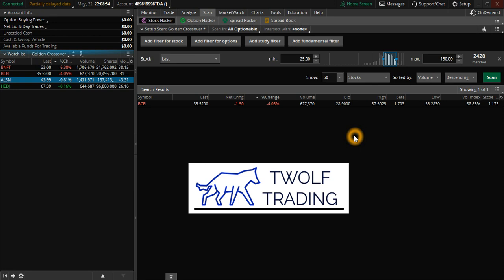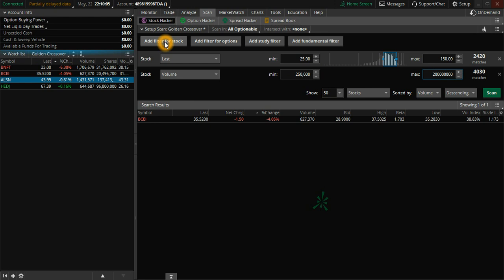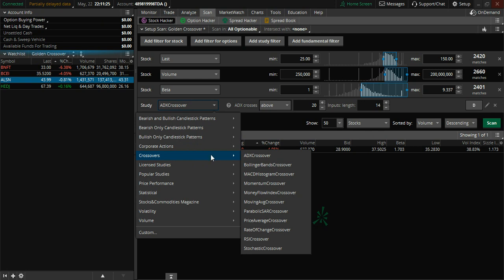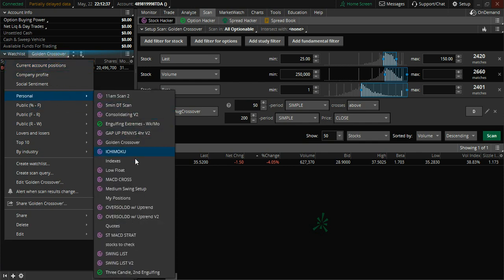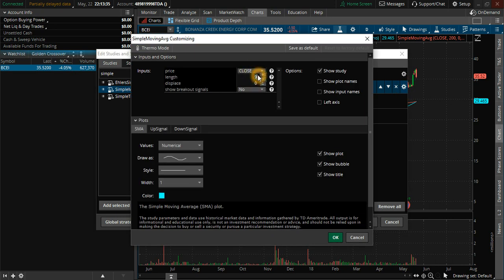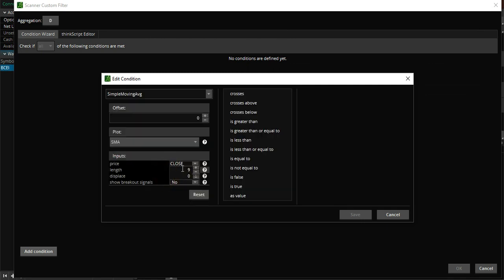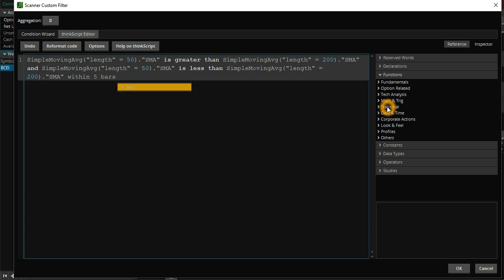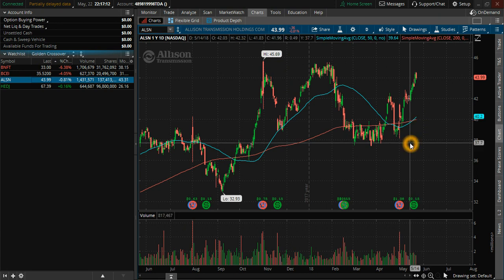How to Scan for Golden Cross in Thinkorswim (TOS)!!!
In this video I teach you how to create your first scanner in TOS using the real world example of the "golden cross" pattern.  I do not personally reccomend this strategy for trading on shorter term time frames, and the specific settings you use should be backtested. This video is mainly for instructional purposes.

Let me know what other scans you'd like me to make!